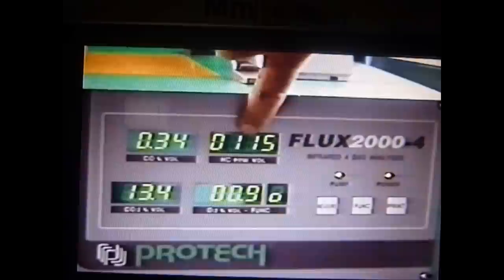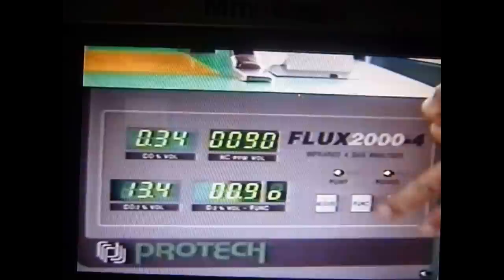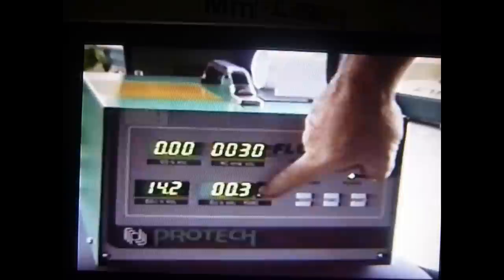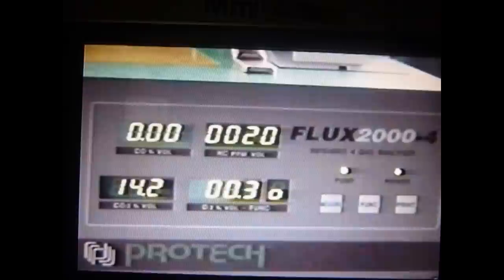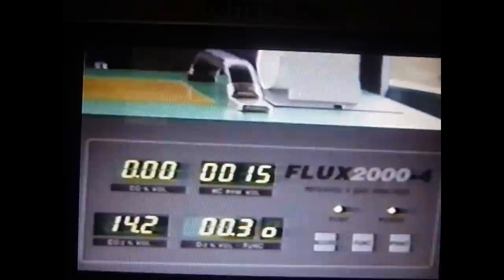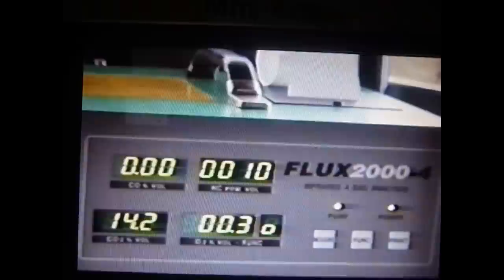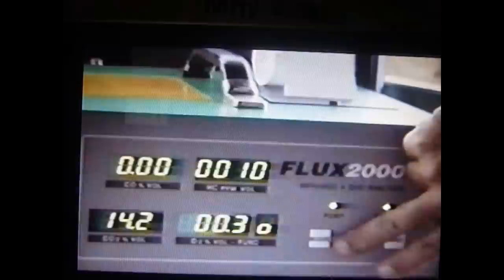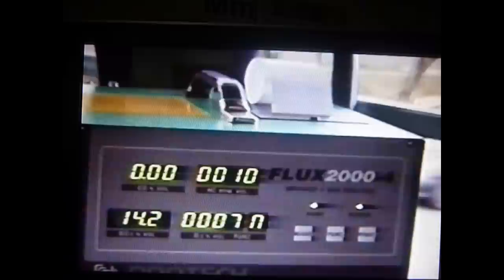Astonishing Nano Technology / Zero Toxic Emissions / Pollution Elimination / E.M. Seewald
Information About Elizabeth Seewald / One Of The Greatest Innovators Of Modern Times

- Zero Toxic emissions on later model vehicles
- Approx 90% reduced emissions on older motors including diesel
- Enhanced efficiency of all systems 30-40% reduced fuel costs
- 10-20% Increase in power with smoother, quieter running
- Cleaner engines, plugs and points
- Reduced running costs
- High tension cables last longer and need less tuning
- Oil remains cooler, cleaner and lasts much longer so service costs are reduced
- Exhaust pipe becomes clean and remains carbon free
- New cars do not develop carbon exhaust film if fitted prior to 'normal' driving
- PlasmoTekk Plates can be moved easily from vehicle to vehicle and are carbon neutral

PLASMOTEKK NANOTECHNOLOGY SOLELY OWNED AND DEVELOPED BY ELIZABETH SEEWALD, TESTED BY ETS/CALIFORNIA CLEAN AIR BOARD, THE FOREMOST EMISSIONS TESTING LABORATORY IN THE UNITED STATES, AND SIGNED OFF BY DR. CHARLES F. SANDERS THE FOREMOST AUTHORITY ON EMISSIONS IN THE WORLD,  DOCUMENTS THE MOST DRAMATIC RESULTS EVER ACHIEVED IN TESTS CONDUCTED BY AN EMISSION AUTHORITY - IN THE EVOLUTION AND DEVELOPMENT OF THE COMBUSTION ENGINE.

Nanotechnology is the term commonly used to describe the science of using photons i.e. "particles of light" which creates a new paradigm in the treatment and utilization of metals and other materials. This brave new world of ultra functional nano materials of the next millennium encompasses both Nanotechnology and Plasmonics and promises an exciting method of altering common materials to become multi purpose and beneficial. This Includes:

Evolution and time stops for no one, and unlike derivatives of Tesla's work from early last century, which iodizes metals (limited to Aluminium and Titanium) in the ongoing quest to concentrate and release various forms of energy that can be used for any specific purpose you can think of, such as the generation of free electricity and healing the human body of any sickness, PlasmoTekk Metal is created when (any) metal is faced toward specific intervals along the earths own terrestrial harmonic frequency grid points, where this technology is wholly owned and strictly limited to Elizabeth Seewald.

Production of PlasmoTekk Metal requires no electricity, and  the final product lasts a lifetime without loss of Tachyon or Nano particle flow, in and out of the metal, where the effect and benefit of this life force energy on all living cells - is Astonishing.

At the most appropriate location on the earth's surface, the earths natural harmonic treatment of metal rearranges the metal's molecular structure, enabling the metal plate to receive and convert spatial energy into a perpetual flow of Nano particles, which does not only generate free forms of energy, and  display other  forms of energy saving properties, but also generates unique healing and sustained strength given to living cells by this life giving force passing through the body - in a very great and measurable way.

Yes, governments what to know more about Elizabeth Seewald's PlasmoTekk Metal Technology and entities such as NASA and victims of Chernobyl continue to research the effect of PlamoTekk Metal on space flight fatigue and exposure to radiation.

More particularly, oxygen flow, heart rate, blood flow, brainwaves, cortisol levels, stress on organs and acupuncture systems can be readily demonstrated to benefit from the application of Healthy Metal particle emitting technology. Manifestation of biological stress, caused by, among other factors such as Electro Magnetic Radio Frequency Radiation occurs at the cellular level, and simply because we cannot see this interaction between negative wave energy and the cell itself, does not mean this interaction  does not occur in every area of our lives, affecting us all, ongoing daily.